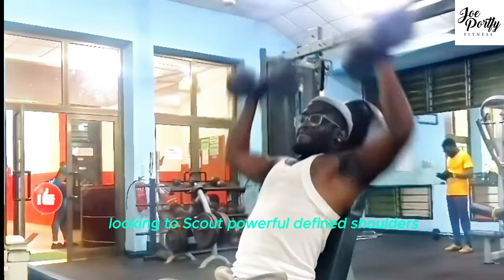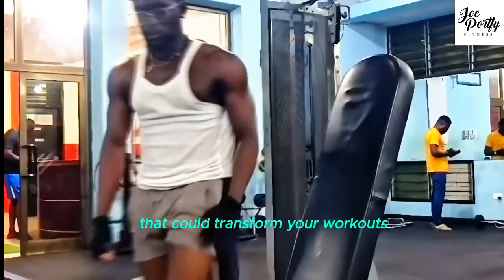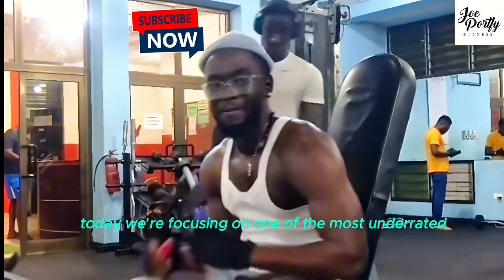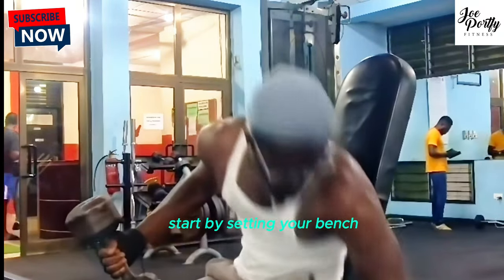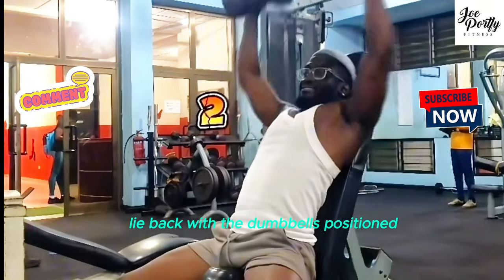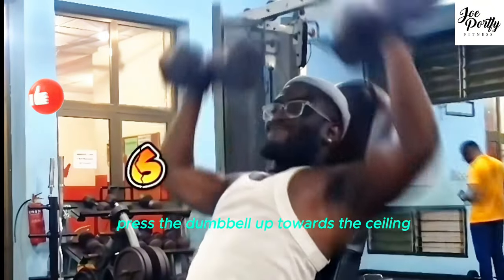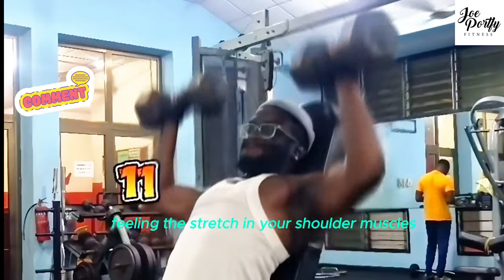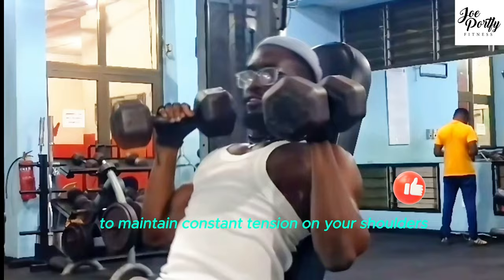“How to Dumbbell Incline Press for Shoulders | 1-Minute Tutorial to Boost Your Shoulder Gains”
Unlock your full shoulder potential with this quick and effective 1-minute tutorial on the dumbbell incline press! 💪 In this video, Joe Portfy walks you through the essential steps to master this powerful exercise, specifically designed to target and sculpt your shoulders.

Whether you're a beginner or a seasoned gym-goer, the dumbbell incline press is a must-have in your shoulder workout routine. Joe shares his top tips to ensure proper form, maximize muscle activation, and avoid common mistakes that can hinder your progress.

👉 What You’ll Learn:

Correct setup and bench angle for optimal shoulder activation
Proper hand positioning and movement control
Pro tips to maintain tension and enhance your gains